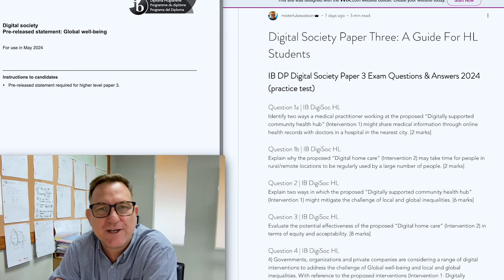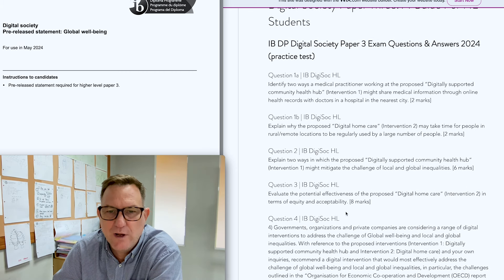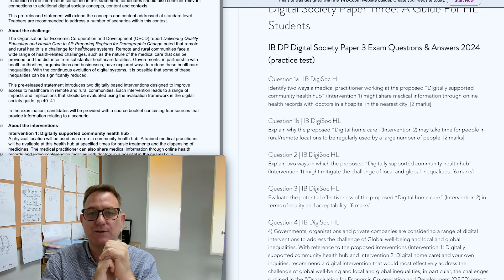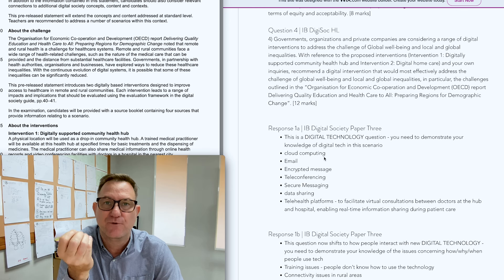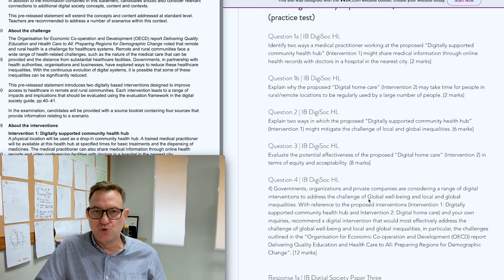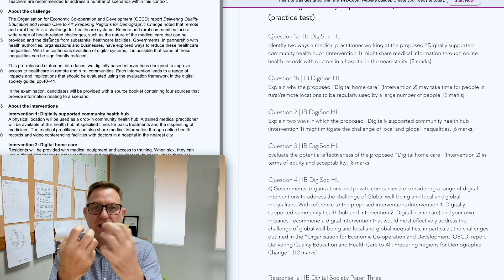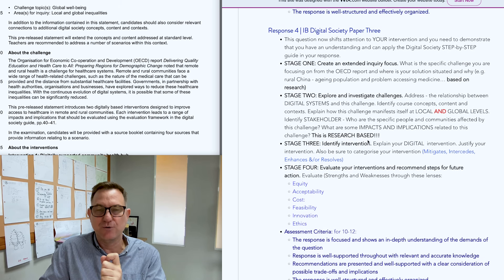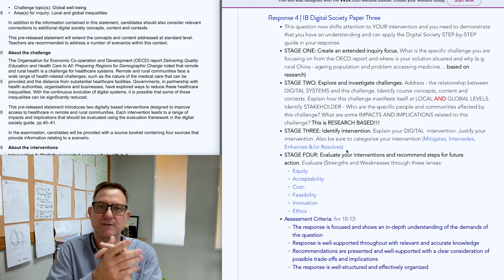IB DP Digital Society - Paper 3 Exam Guide for HL | May 2024 Examinations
IB DP Digital Society Paper 3 Exam Questions & Answers 2024 - this is a practice test and how to respond to each question

Question 1a | IB DigiSoc HL
Identify two ways a medical practitioner working at the proposed “Digitally supported community health hub” (Intervention 1) might share medical information through online health records with doctors in a hospital in the nearest city. [2 marks]

Question 1b | IB DigiSoc HL
Explain why the proposed “Digital home care” (Intervention 2) may take time for people in rural/remote locations to be regularly used by a large number of people. [2 marks]

Question 2 | IB DigiSoc HL
Explain two ways in which the proposed “Digitally supported community health hub” (Intervention 1) might mitigate the challenge of local and global inequalities. [6 marks]

Question 3 | IB DigiSoc HL
Evaluate the potential effectiveness of the proposed “Digital home care” (Intervention 2) in terms of equity and acceptability. [8 marks]

Question 4 | IB DigiSoc HL
4) Governments, organizations and private companies are considering a range of digital interventions to address the challenge of Global well-being and local and global inequalities. With reference to the proposed interventions (Intervention 1: Digitally supported community health hub and Intervention 2: Digital home care) and your own inquiries, recommend a digital intervention that would most effectively address the challenge of global well-being and local and global inequalities, in particular, the challenges outlined in the “Organisation for Economic Co-operation and Development (OECD) report Delivering Quality Education and Health Care to All: Preparing Regions for Demographic Change”. [12 marks]